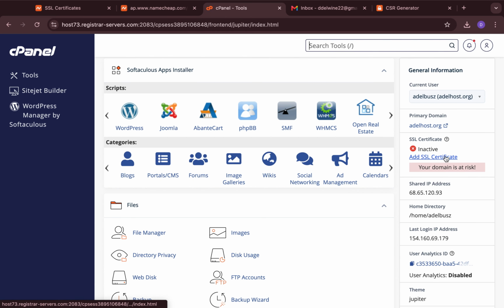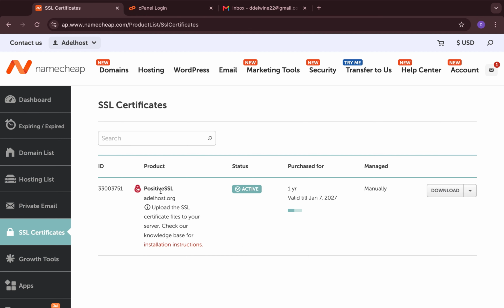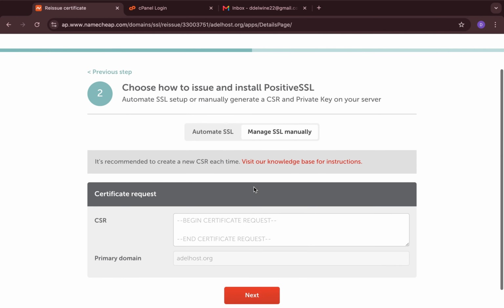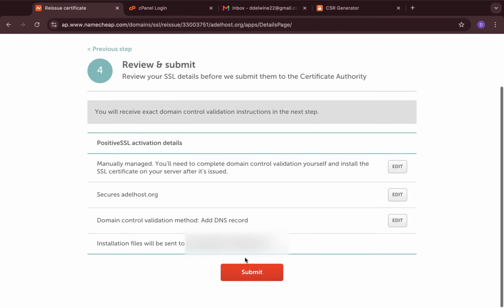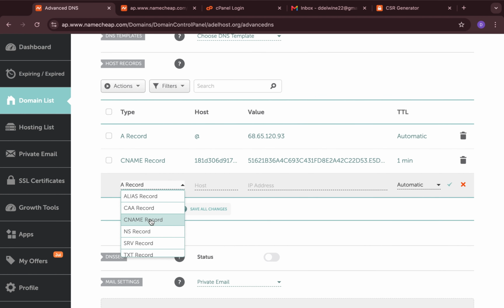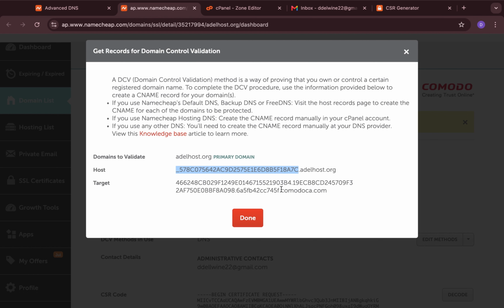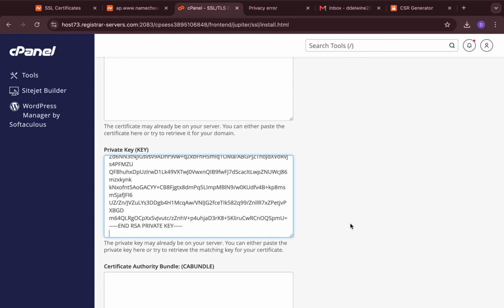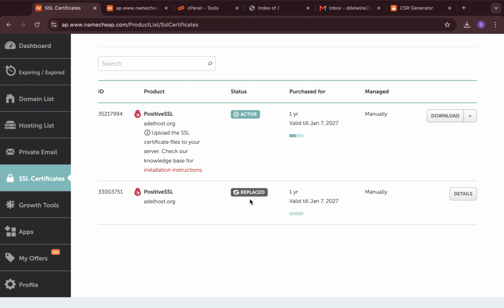How To Reissue An SSL The Right Way On Any Server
If you've lost the private key for your Namecheap PositiveSSL certificate, moved your website to a new cPanel account, or your previous hosting account was deleted, this tutorial will show you exactly how to reissue and reinstall your SSL certificate without purchasing a new one.

In this step-by-step guide, you'll learn how to generate a new Certificate Signing Request (CSR) and private key, reissue your PositiveSSL certificate through Namecheap, validate your domain using a CNAME record, and install the newly issued SSL certificate on cPanel.

 Why your SSL certificate won't install without the original private key
 How to generate a new CSR and private key
 How to reissue a Namecheap PositiveSSL certificate
 How to validate your domain using a CNAME record
 How to download the newly issued SSL certificate
 How to install the SSL certificate in cPanel
 How to verify that HTTPS is working correctly

Whether you're a website owner, reseller hosting provider, web developer, or system administrator, this tutorial will help you securely restore HTTPS on your website after losing your private key or migrating to a new server.

Your support helps me create more web hosting, cPanel, WHM, and Namecheap tutorials.